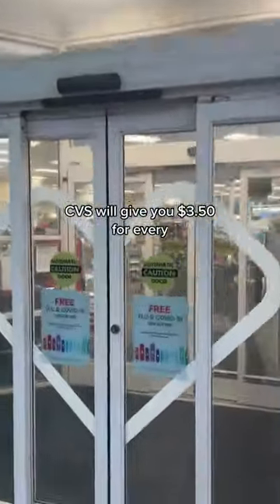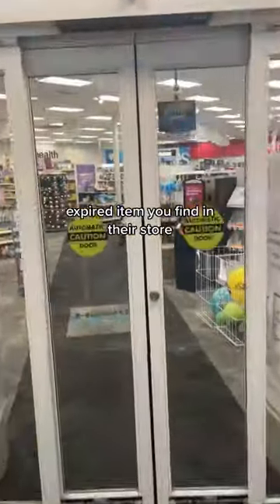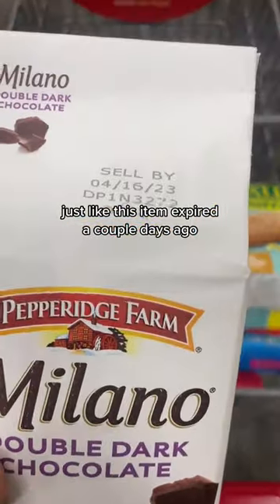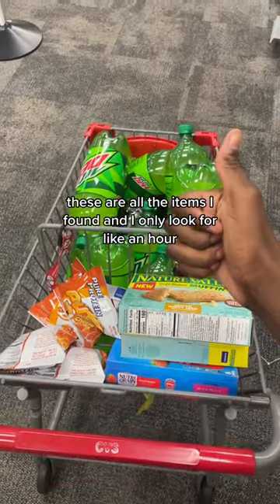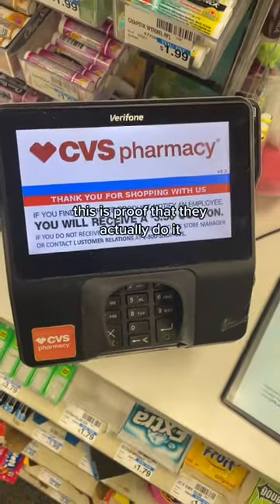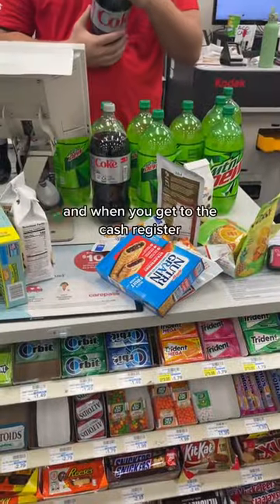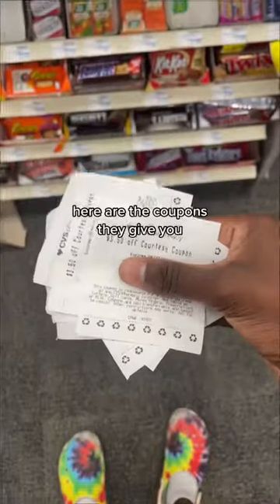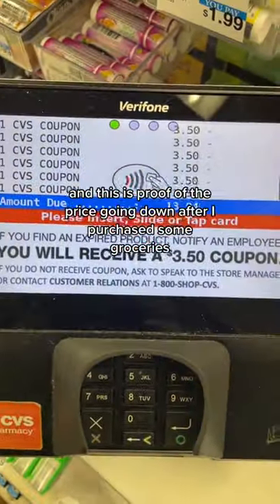How To Get Your Groceries For BASICALLY Free at CVS